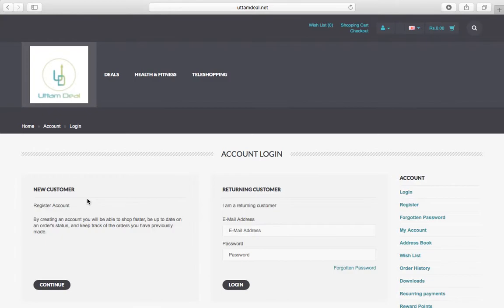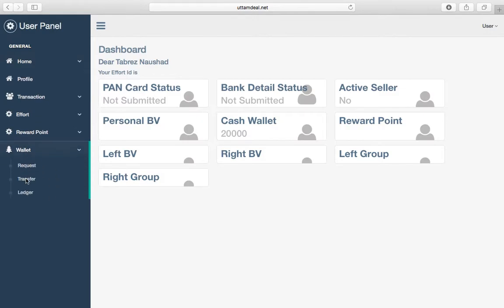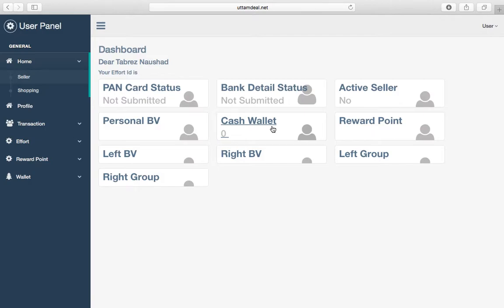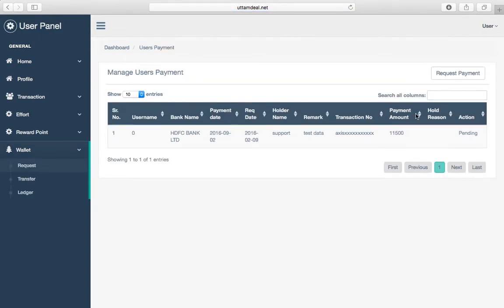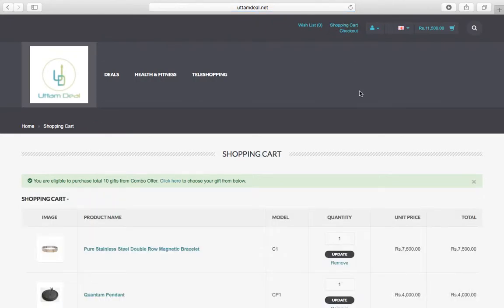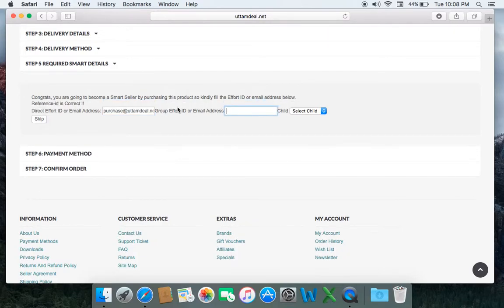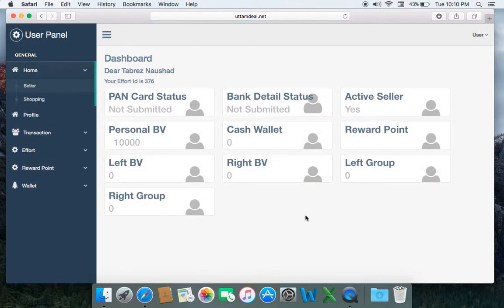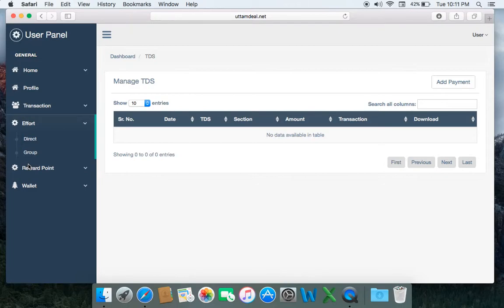My Account Video Final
How to Manage My Account Section